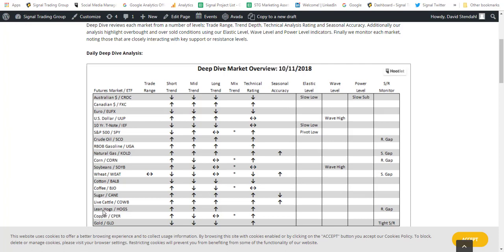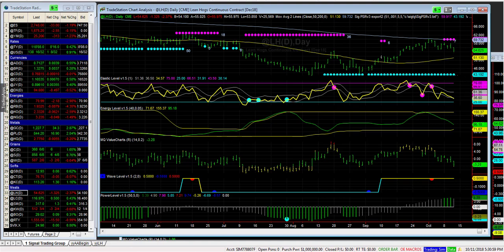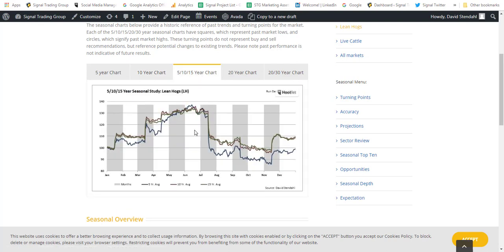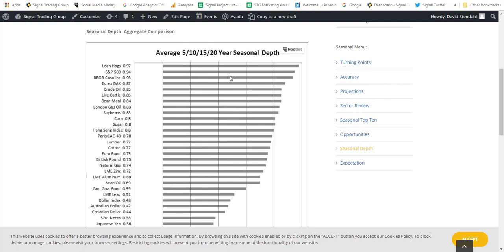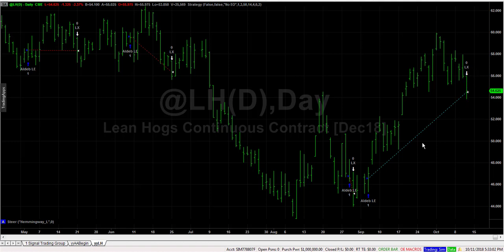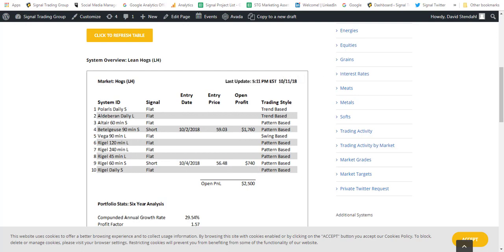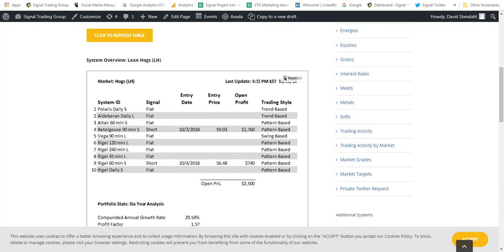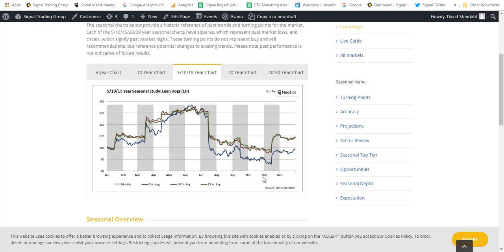Deep Dive Oct 11, 2018 - Lean Hogs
Deep Dive - Lean Hogs